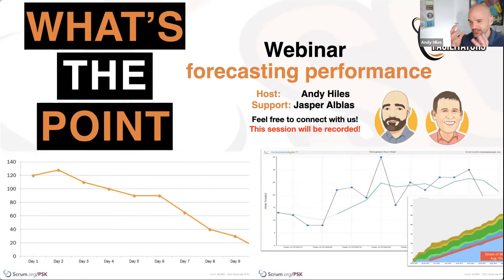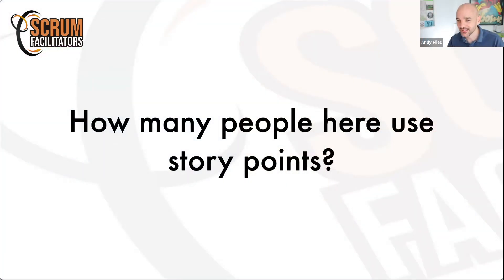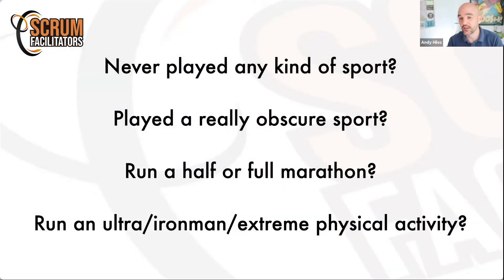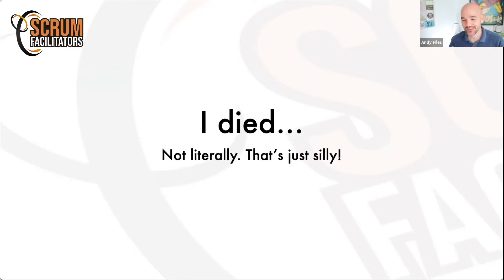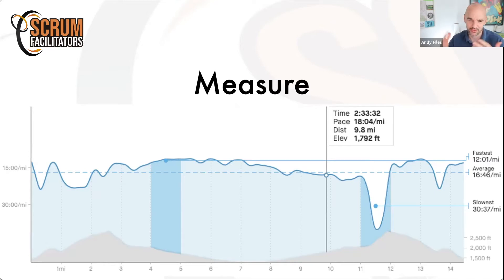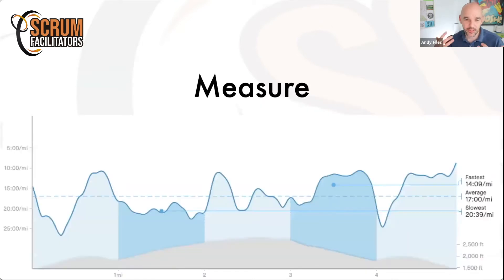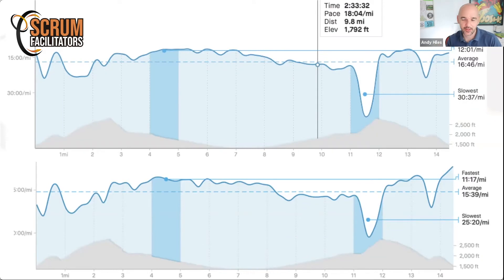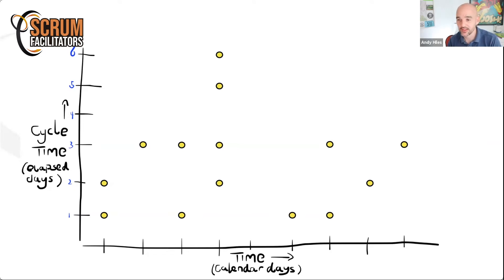Scrumptious Facilitators Episode 4 - Forcasting performance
A story about an extreme running event and a crazy English guy working out how to beat the clock. - Oh and a very small mention of Story Points.